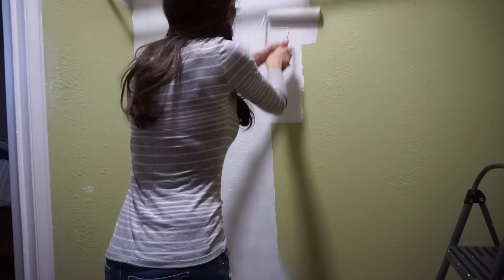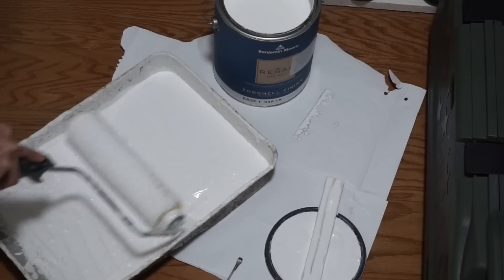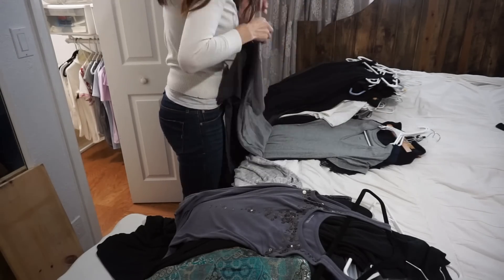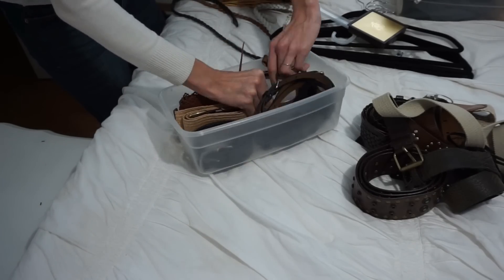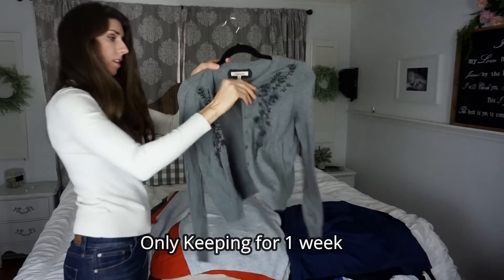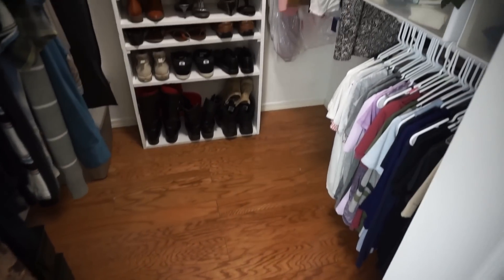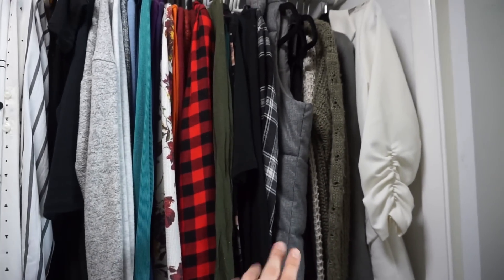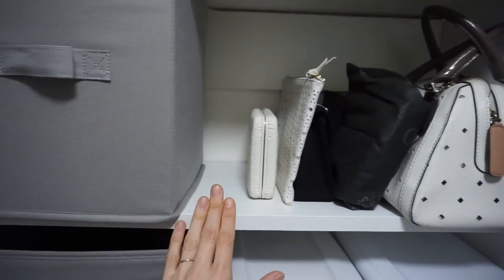Marie Kondo Closet Organization EXTREME MAKEOVER | DIY & Declutter With Me | Momma From Scratch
Today I am doing a huge Konmari Closet Declutter and Makeover! I am getting rid of so much to downsize for our move. Come Clean, Declutter, Organize and Makeover my closet with me today! I am also super excited to be doing this video as a collab with the sweet Amy Darley, so make sure you go watch her video next!

🎥C A M E R A E Q U I P M E N T

🌻I hope you are inspired and motivated to unleash your creativity on a budget!  🖤 God Bless!